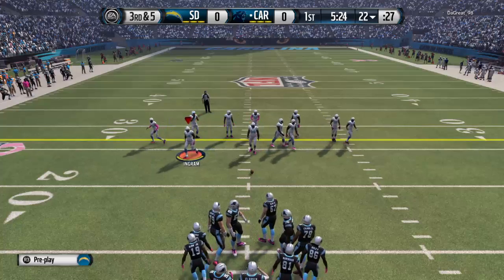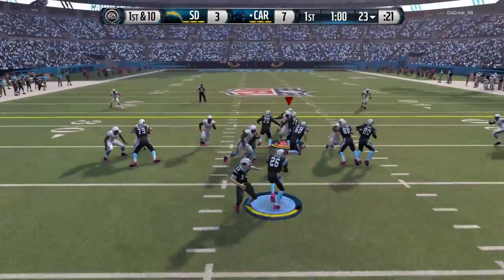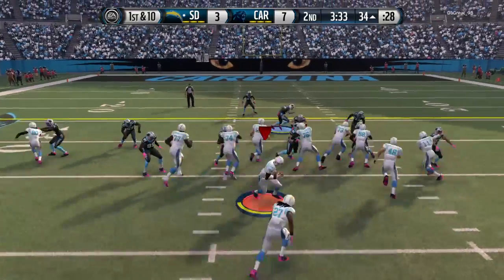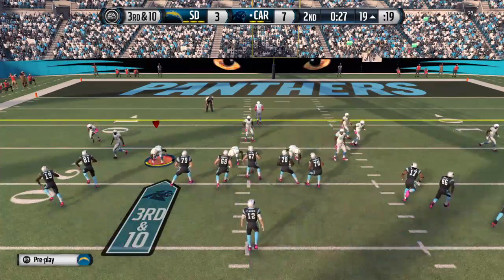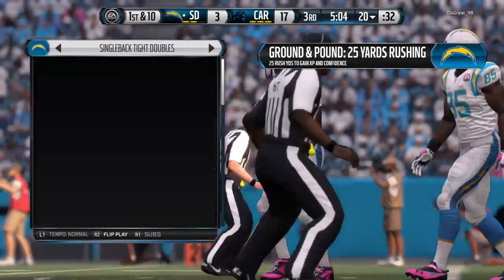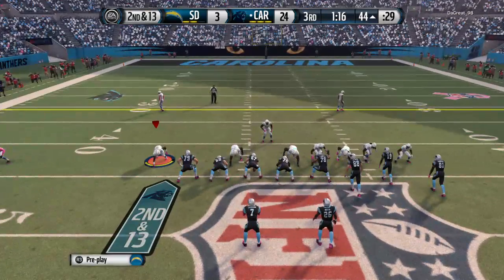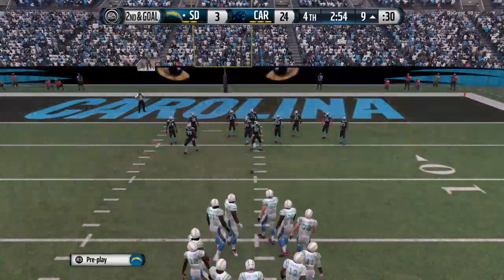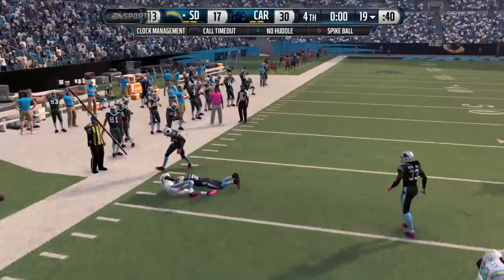Mykal0509's Live PS4 Broadcast